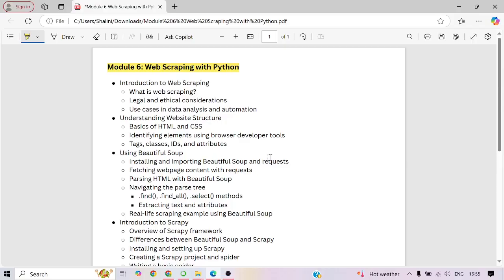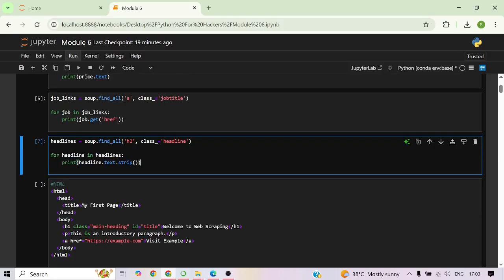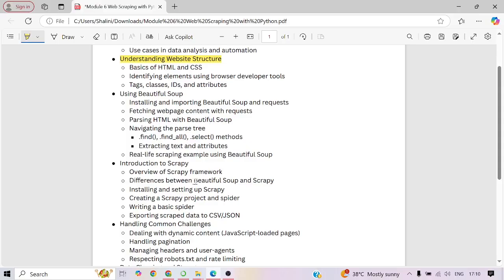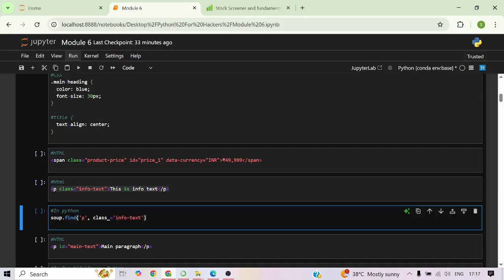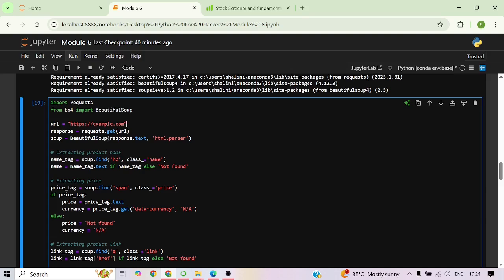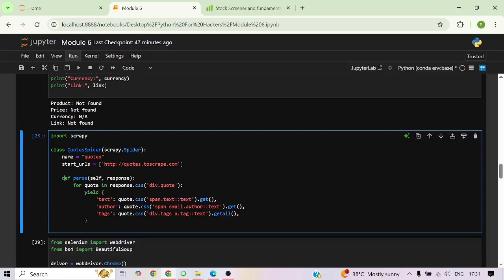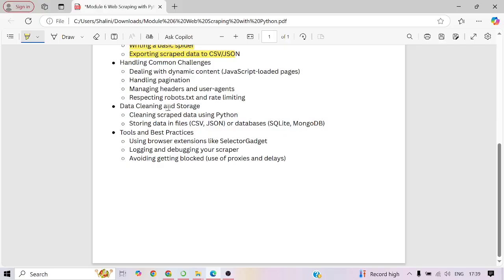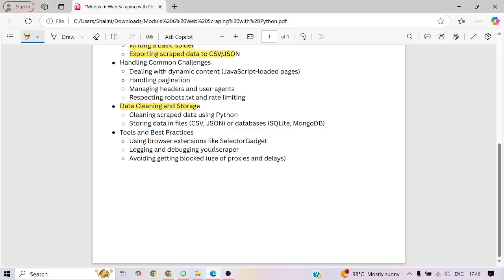Part 6|Web Scraping with Python: Extract Data using Beautiful Soup & Scrapy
Welcome to this comprehensive tutorial on Web Scraping with Python! In this video, we dive deep into two powerful libraries—Beautiful Soup and Scrapy—that allow you to extract data from websites effortlessly.

🌐 What You’ll Learn in This Video:

Introduction to Web Scraping
Understand what web scraping is, why it's useful, and the ethical and legal considerations when scraping data from websites.

Extract Data Using Beautiful Soup
Learn how to install and use Beautiful Soup to parse HTML content. You'll discover how to navigate through a webpage's structure, extract specific elements, and clean the data.

Scrapy Framework
Explore the Scrapy framework, a more powerful tool for large-scale scraping projects. Learn how to create spiders, handle requests, and store scraped data efficiently.

Handling Dynamic Websites
Learn how to deal with dynamic content and avoid common scraping pitfalls, such as handling JavaScript-loaded pages and managing pagination.

Practical Examples
We’ll go through real-life examples, including scraping product details from e-commerce sites and extracting headlines from news websites.

Best Practices and Tools
Understand how to respect robots.txt, prevent getting blocked, and learn useful tips for making your scrapers more efficient and reliable.

By the end of this video, you'll have a solid understanding of how to scrape websites and turn raw HTML data into valuable insights.

🔧 Tools Used in this Video:

Python 3

Beautiful Soup

Scrapy

Requests

🔗 Resources:

Download Beautiful Soup

Scrapy Documentation

Drop any questions or comments below, and I'll be happy to assist you. Happy Scraping! 🐍💻